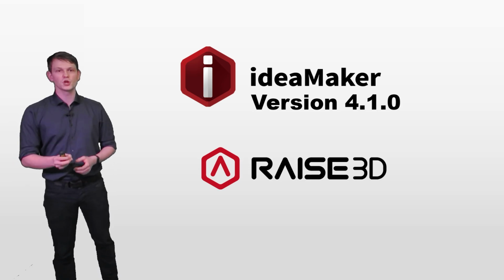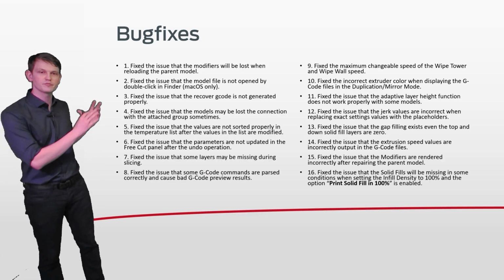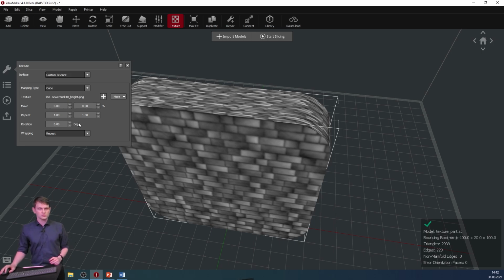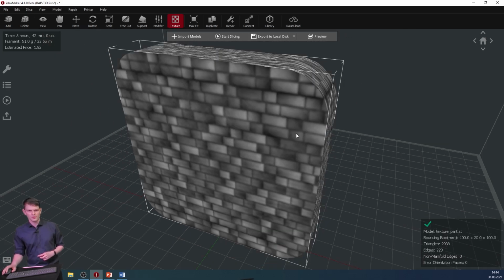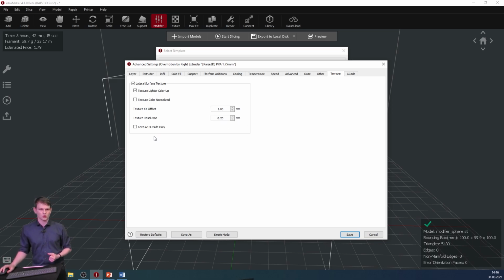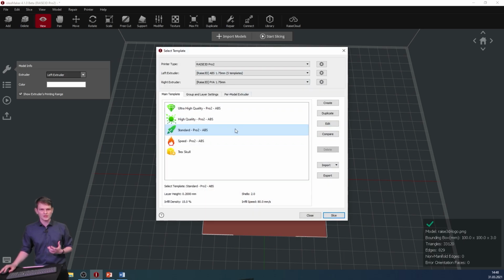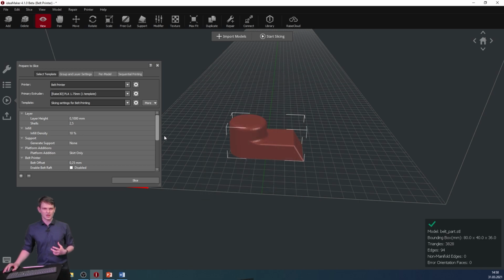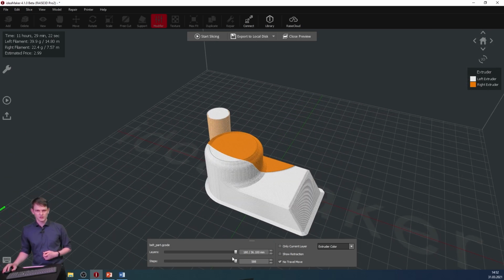Raise3D ideaMaker 4.1 new features explained by Sven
ideaMaker 4.1

Alle new features in just 15 minutes.

Current Updates
Read more about the new features added in ideaMaker 4.1.0
Version 4.1.0 - Mar 15, 2021

Added Texture Feature.
Added new Modifier types.
Added support for converting an imported image into a 3D model.
Added support for Infill generated from image.
Added support to Belt 3D Printer.
Added support for selecting nozzle for Modifiers.